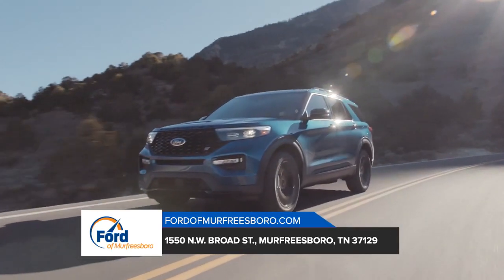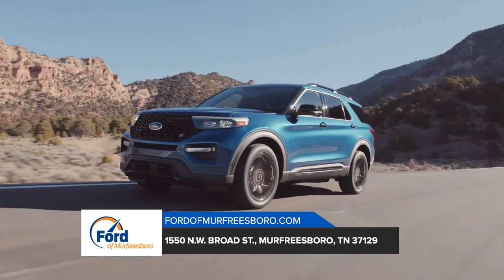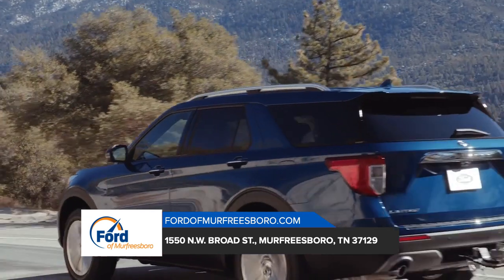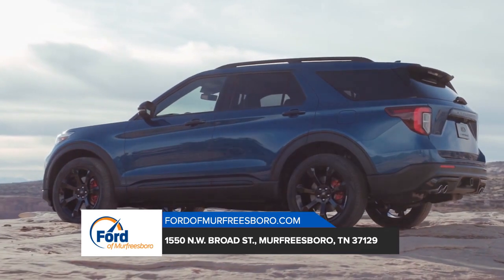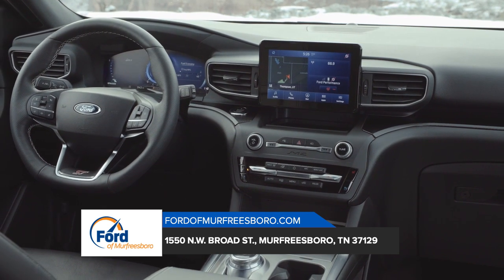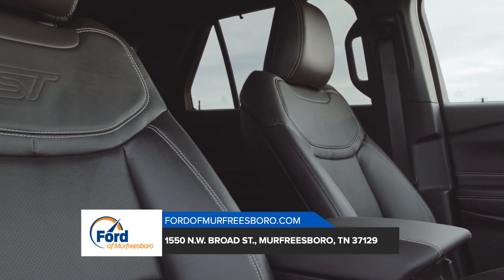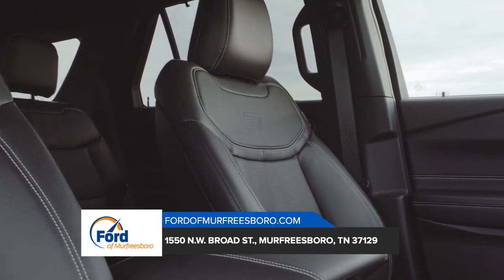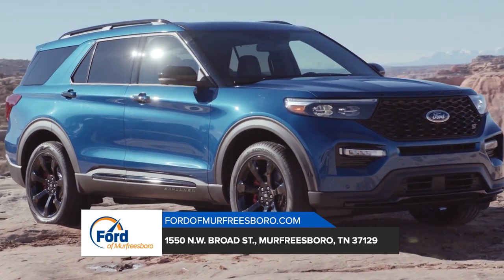New 2020 Ford Explorer Lebanon TN | 2020 Ford Explorer sales Nashville TN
2020 Ford Explorer

Backed by outstanding service, we offer you the premier in selections and noteworthy deals at Ford of Murfreesboro Murfreesboro  TN. For returning or new customers, we supply you with the excellence and efficiency in service you require for purchasing a new or pre-owned Ford. Our new and pre-owned inventories hold a wide assortment of Ford's to suit every taste and need. Give us a chance to provide you with the excellence and efficiency you deserve. The wonderful folks at Ford of Murfreesboro are experts in all things Ford related and are capable of doing whatever needs to be done to get you in a new Ford today. Take the trip over from Murfreesboro  TN to Ford of Murfreesboro today and see why they are the matchless Ford dealer in the area!